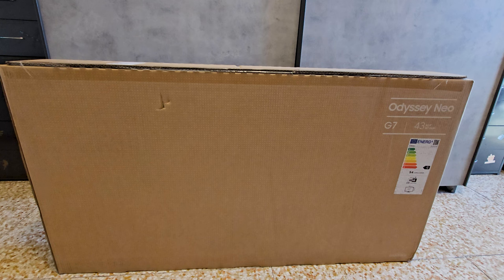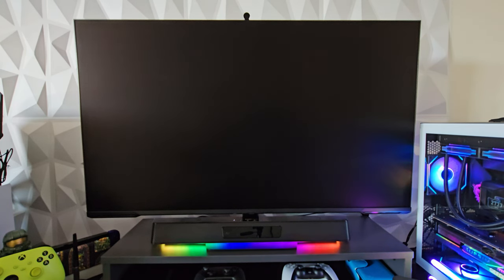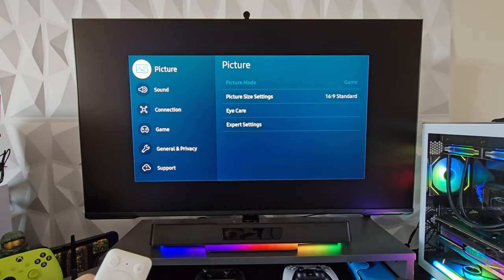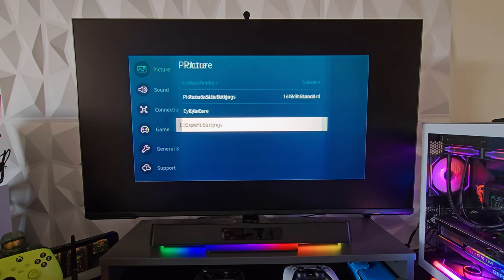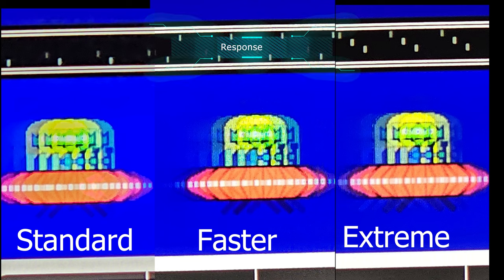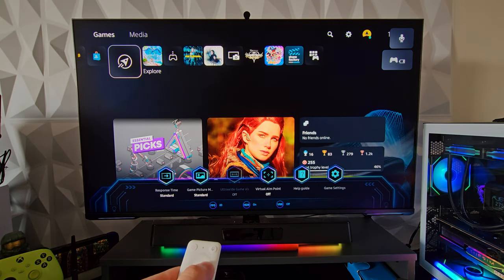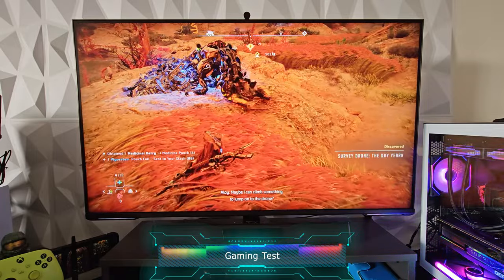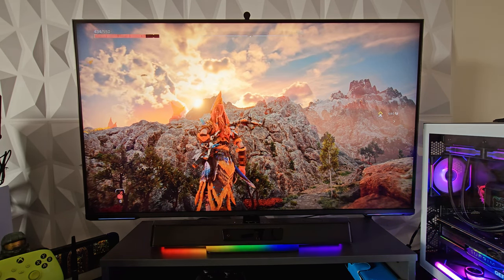Samsung Odyssey Neo G7 43″ G70NC Unboxing & Review, best PC & Console Mini-Led Gaming Monitor/TV ?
Looking for a new gaming monitor and wondering if the Samsung Odyssey Neo G7 43" Gaming monitor is worth your investment? In this unboxing and review video, I'll show you it's smart features and settings, test its image and built-in speakers sound quality, local dimming, Input lag, gameplay performance, and discuss its design build quality.

So whether you're looking for a new gaming monitor or just curious about the Samsung Odyssey Neo G7 43" 4K, don't miss out this video before hitting the purchase!

I'd love to hear from you, feel free to share your opinion about the Samsung Odyssey Neo G7 43" 4K Gaming monitor or any other Samsung Odyssey monitors you've tried in the comments below. also, you can write about the monitor you're currently using and discuss any monitor-related topic that interests you. I'm always interested in hearing from you!

feel free to give me your feedback and suggest content to make that you would like to see in the future, please subscribe to my channel if you want to see more from me, that keeps me motivated 🤗

00:00 : - Intro
00:25 : - Unboxing
02:45 : - Home dashboard features
05:35 : - Settings
07:20 : - Sound Test
09:45 : - Settings part2
13:45 : - PS5 Settings
15:15 : - Gaming Test
19:15 : -  HDR Picture Test
21:40 : -  HDR Local Dimming Test
27:05 : -  Outro

all gameplay audio belongs to their original creator

Picture test videos Attribution  :
Channel name: Jacob + Katie Schwarz

Channel name: LG Global

Channel name: Franz Weisbrich

Bài hát
Happy Life
Nghệ sĩ
Shadow Killerbone, Maxim Hristozov
Album
Unlimited Access

 • Morning Sun – Sak...